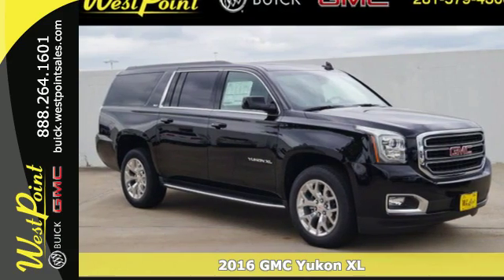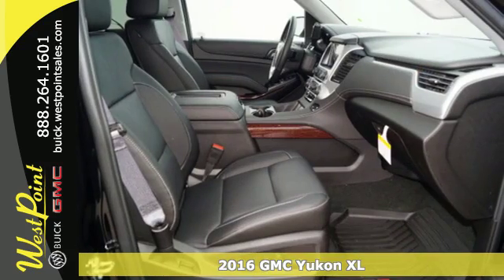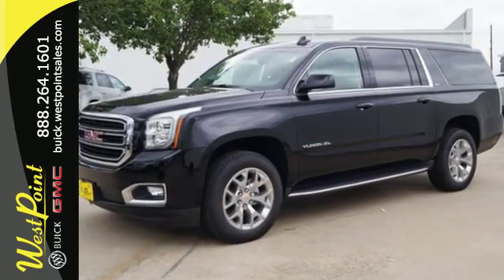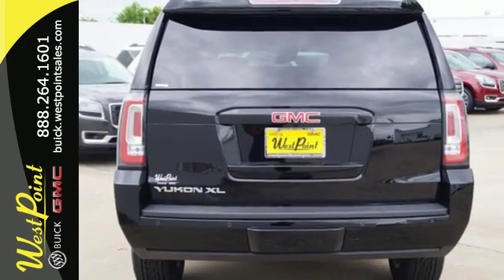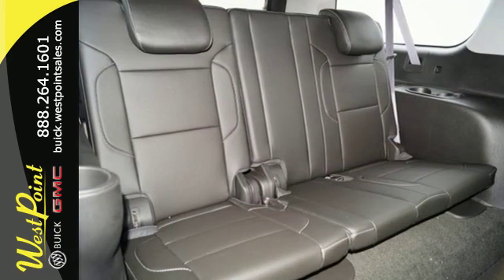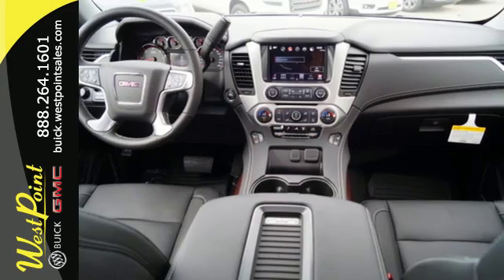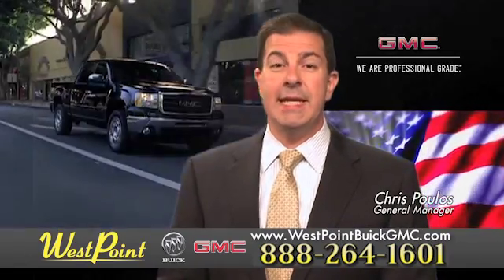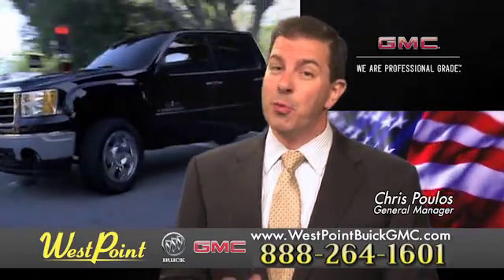New 2016 GMC Yukon XL Houston and Katy, TX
Year: 2016
Make: GMC
Model: Yukon XL
Trim: SLT 1500
Engine: 5.3l 8 Cylinder Not Specified
Transmission: 4WD 6-Speed Automatic
Color: Onyx Blk
Interior: Jet Black
Stock #: 6Y227
VIN: 1GKS2GKC1GR369060
Don't miss out on this 2016 GMC Yukon XL SLT 1500, which boasts special comforts such as an MP3 player, Bose sound system, CD player, a premium sound system, dual climate control, rear air conditioning, remote starter, anti-lock brakes, a backup camera, blind spot sensors, parking assistance, traction control, side air bag system, emergency brake assistance, and Bluetooth. It has a 5.3 liter 8 Cylinder engine. Be sure of your safety with a crash test rating of 4 out of 5 stars. The exterior is a beautiful onyx blk and the interior is a lovely jet black. According to a review from New Car Test Drive, The ladder-type boxed frame uses mostly high-strength steel, for safety and rigidity.

Address:
16835 Katy Freeway